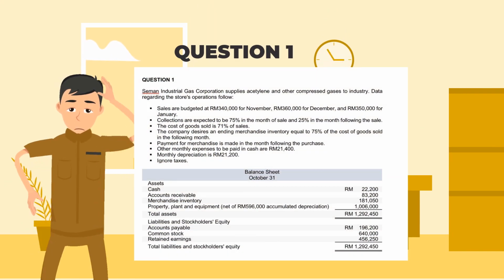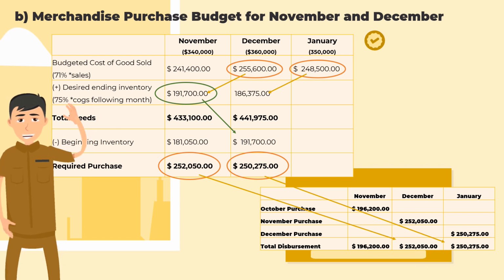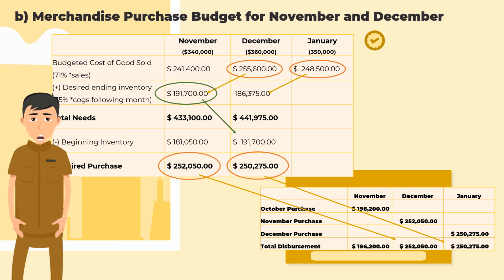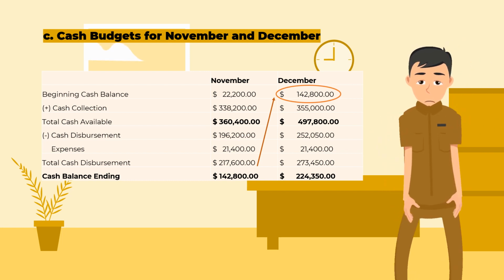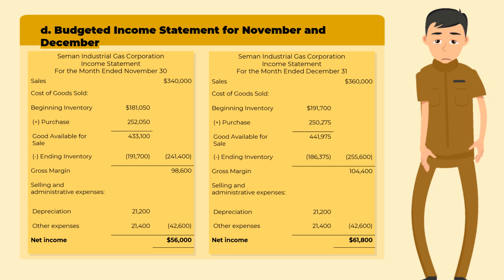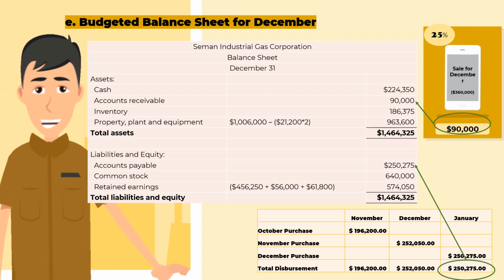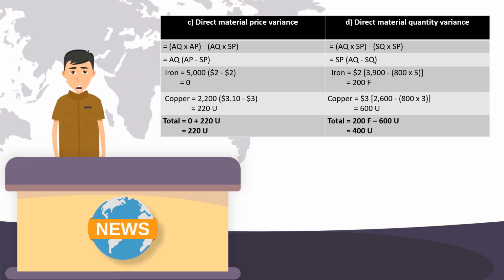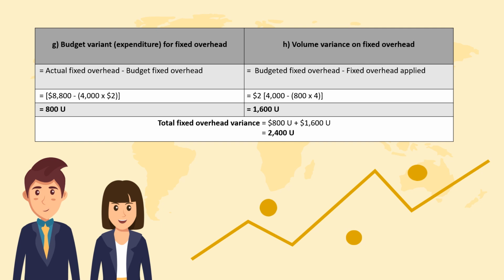Presentation MAC 2023 TMD1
Mini Case Study Assignment
KMD2 Dr Iqmal bin Hisham
Ahli Group:
Abdul Muiz 1202372
Nur Afiqah bt Rohaizad 1202375
Nuraina Innati bt Gazali 1202380
Nurul Atikah bt Abu Yaziz 120238